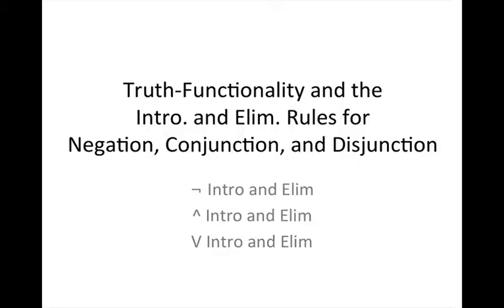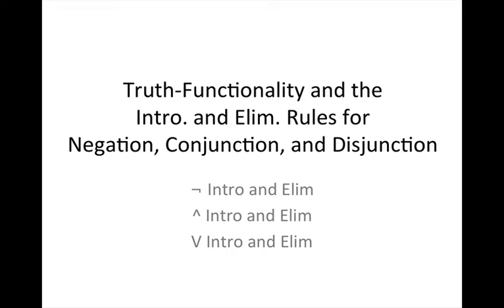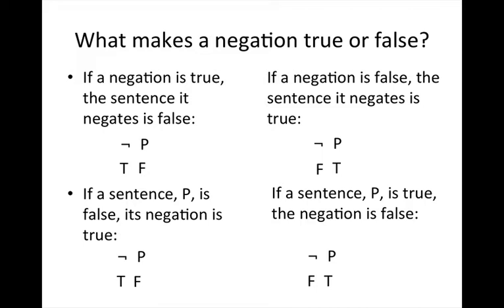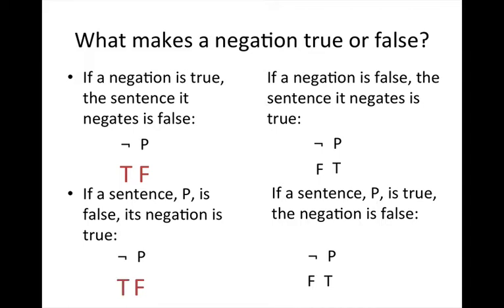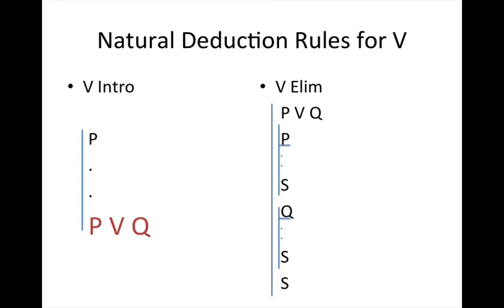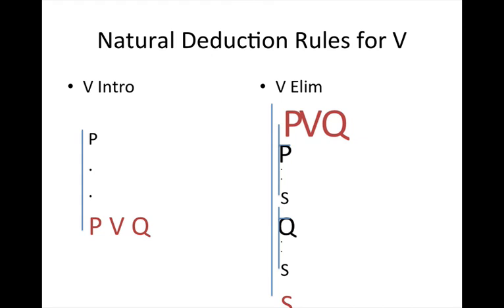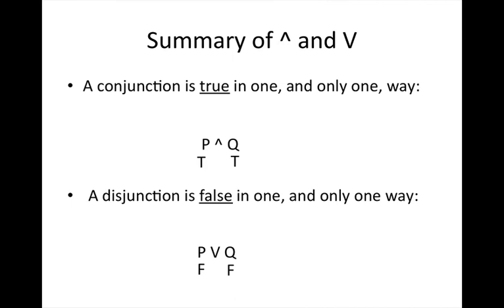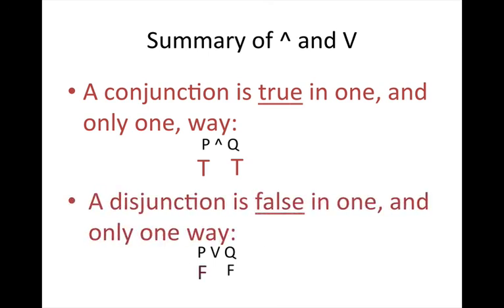TF Intro and Elim for Negation Conjunction Disjunction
A tutorial on the relation between the truth-functionality of negation, conjunction, and disjunction, and the intro and elim rules for each.